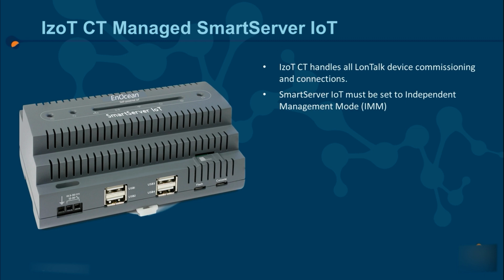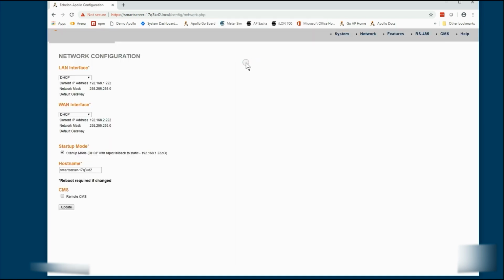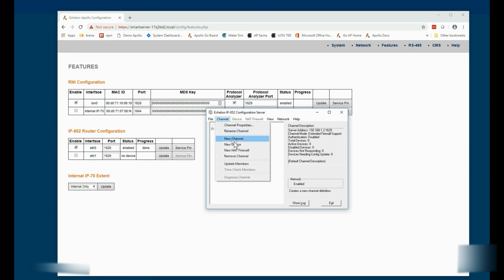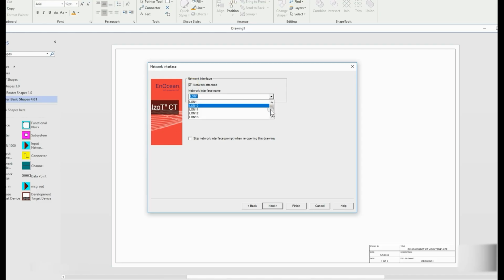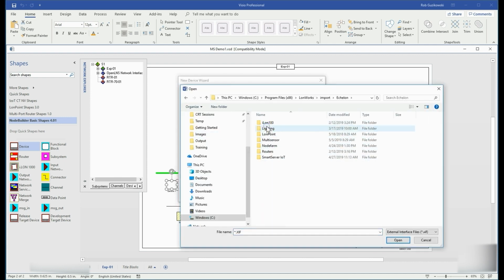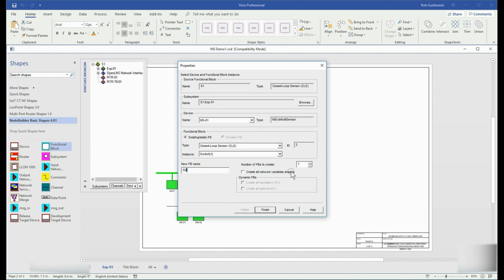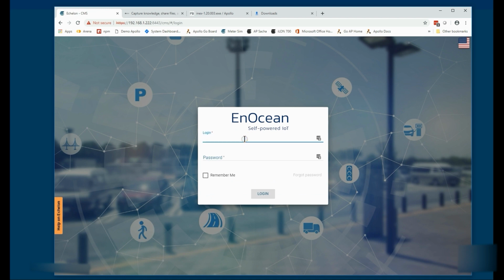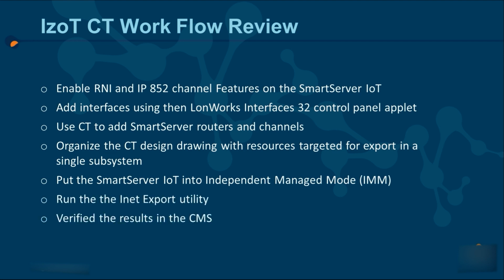IzoT CT Workflow for SmartServer IoT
This screen capture video explains the standard workflow for using the SmartServer IoT in the IzoT CT managed control network.